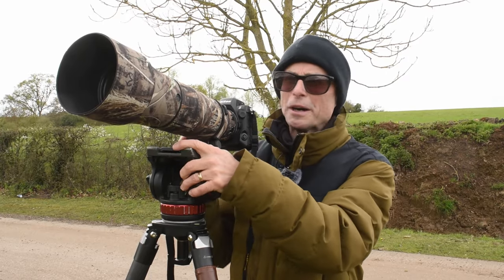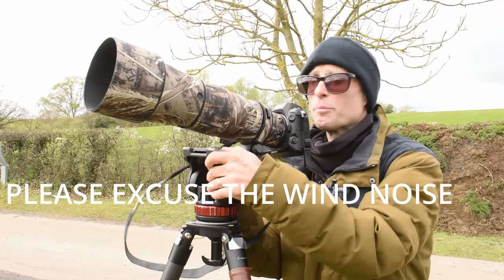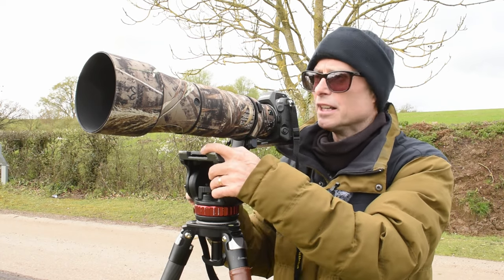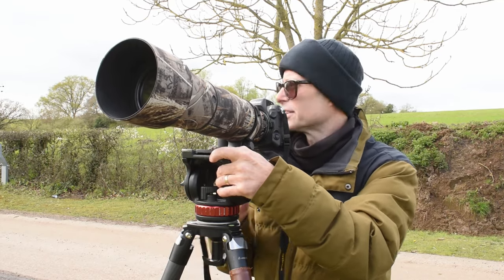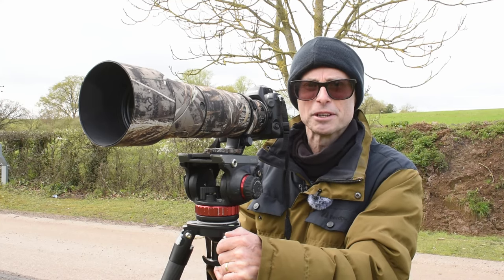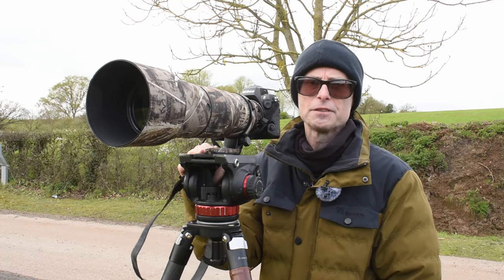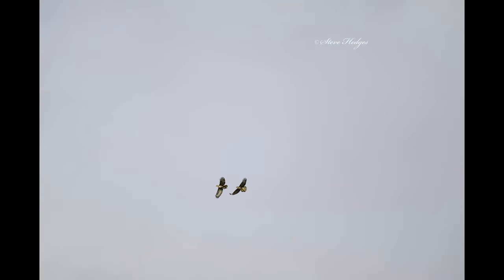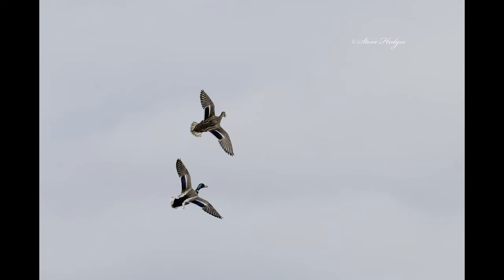FIRST IMPRESSIONS NIKON 180-600 LENS FOR WILDLIFE PHOTOGRAPHY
In this video I give my first impressions of the Nikon 180-600 mm zoom lens for wildlife photography. I look at auto focus, build quality and image quality.

I test this lens out which i bought myself at a location in Essex which is great for birds of prey.
Along with my thoughts on the 180-600 mm lens I also take you along on a wildlife shoot on location. there are also lots of images and video footage of buzzards and red kites.

Facebook Steve Hedges Photography
Instagram steve-hedges-photography

0:00 intro
1:45 Auto focus performance
4:22 light for wildlife photography
6:10 pictures of red kites and buzzards
6:45 Build quality
8:18 Review of image quality